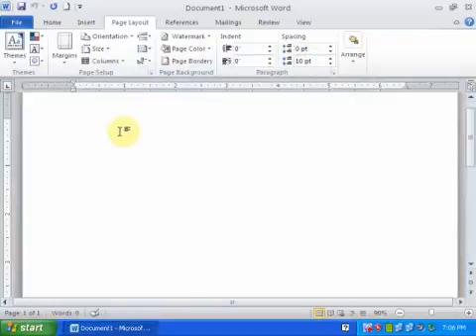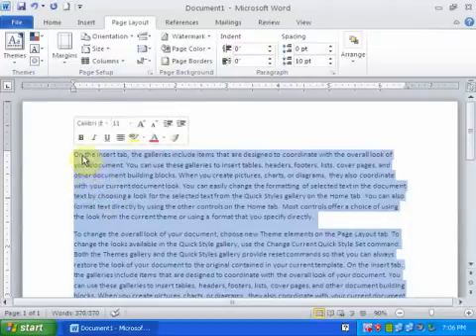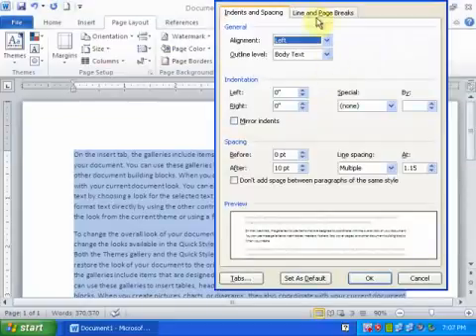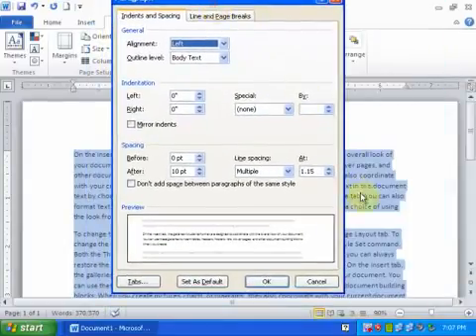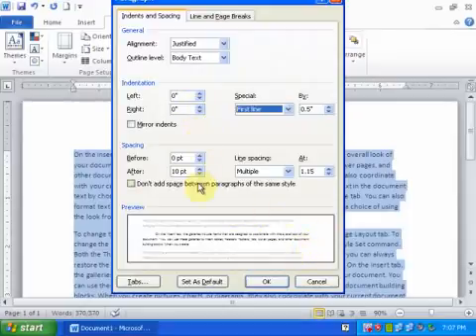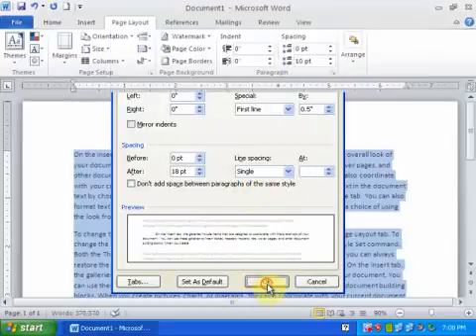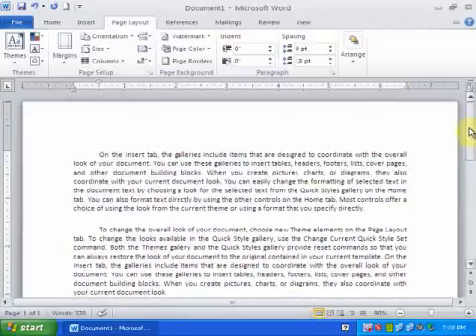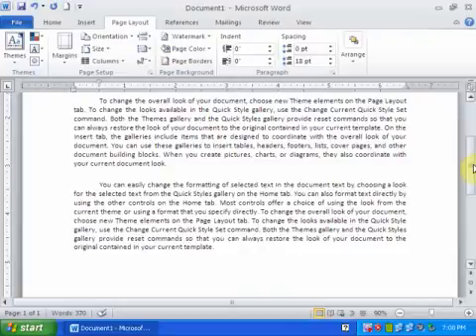Word tips How to make a paragraph setting (English)